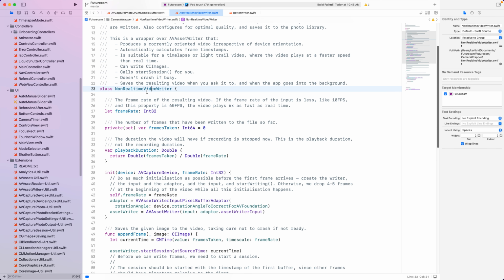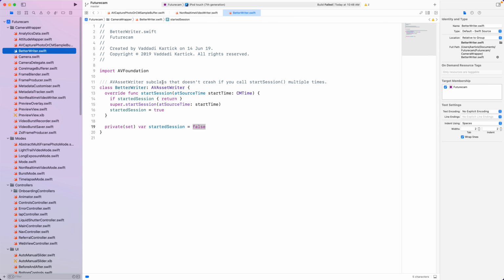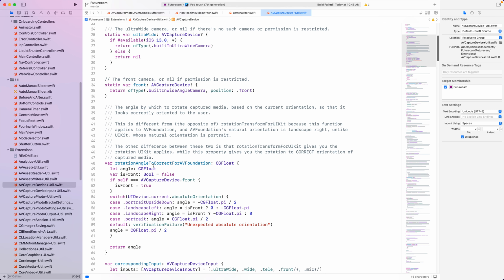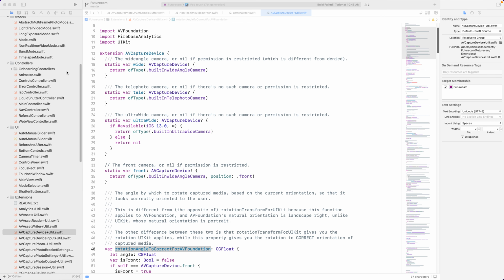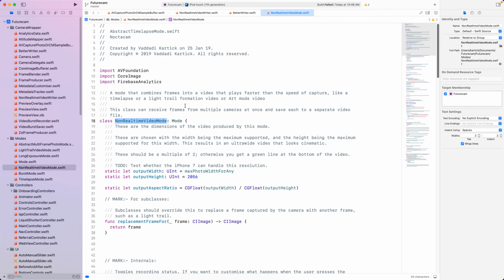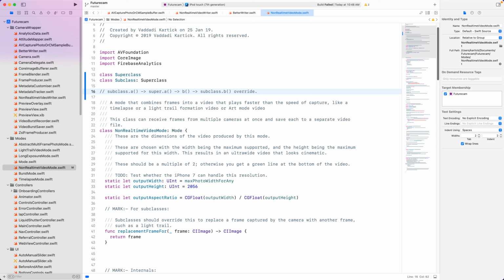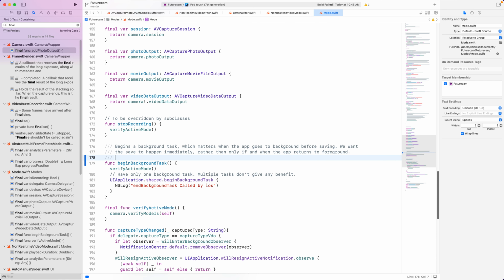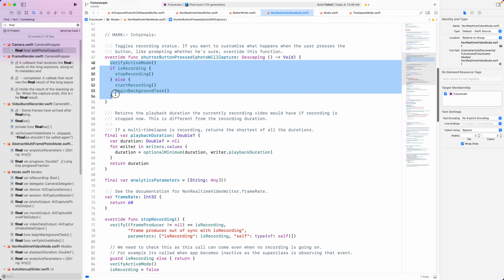When and How to Inherit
0:00 Prefer composition to inheritance
1:27 Composition is better encapsulated
2:15 Inherit to override
3:08 Inherit only when required
3:18 Don't inherit to add convenience functions
3:25 Prefer extensions to inheriting
3:45 Prefer global functions to inheriting
5:37 Prefer interfaces to classes
6:59 Classes must be designed to inherit
7:13 Avoid the yo-yo problem
8:58 Mark methods final
9:54 We can handle limited complexity
10:25 Mark methods abstract
11:13 Never fail silently
12:35 Inheritance is too complex
12:49 Do you need to inherit?